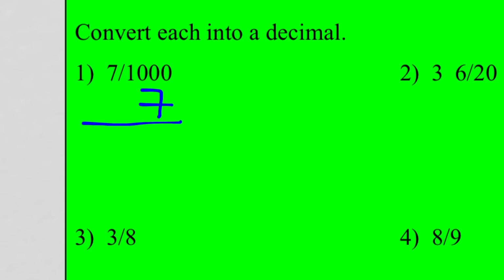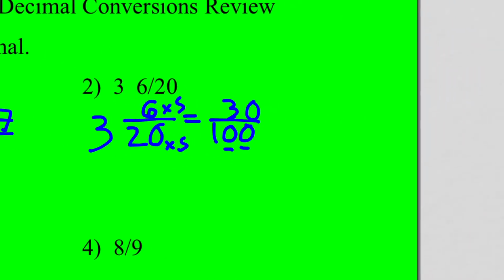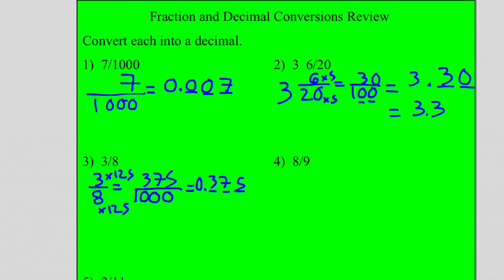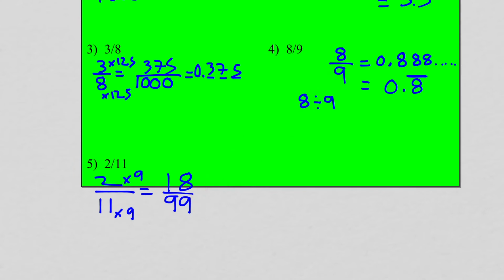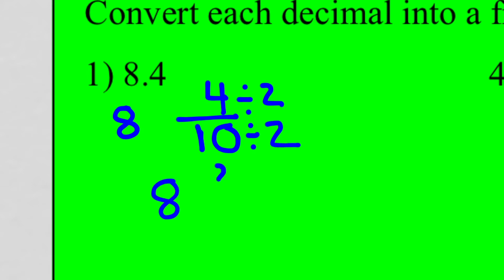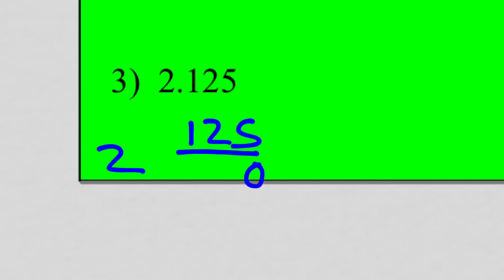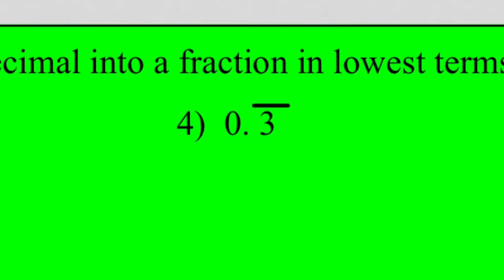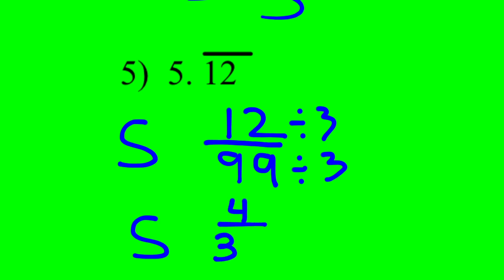Grade 7 Fraction and Decimal Conversion Review